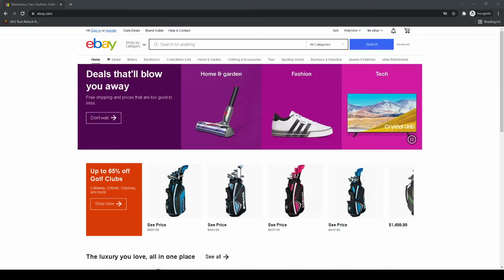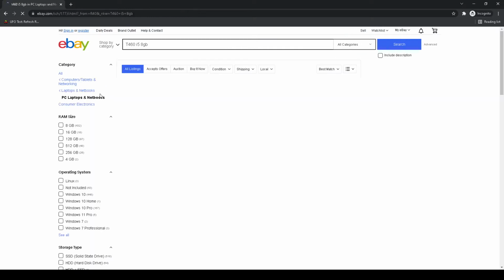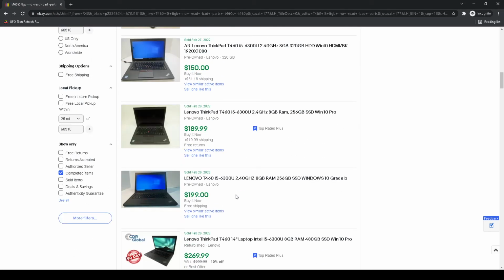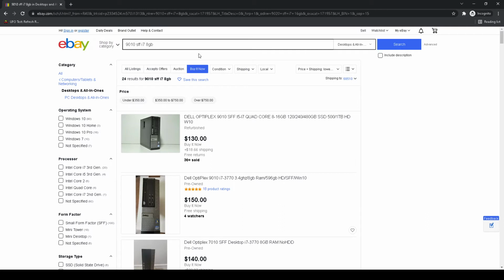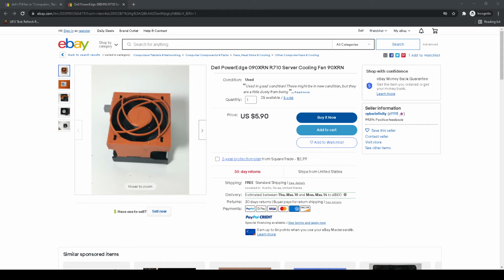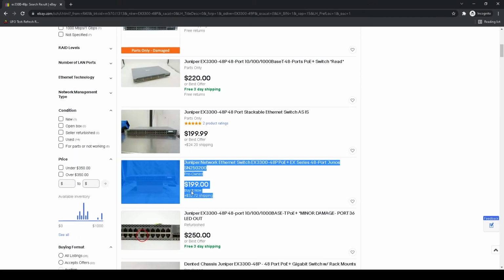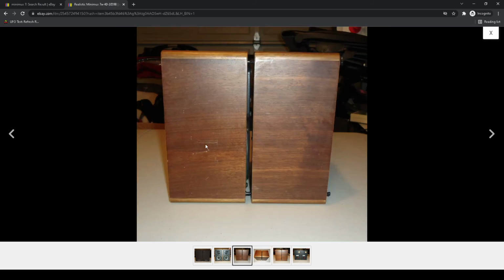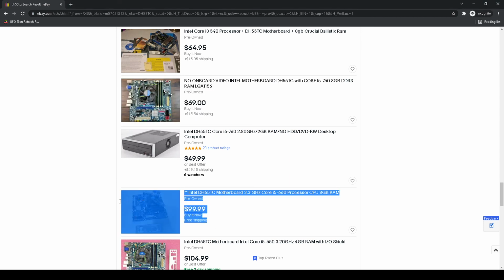How I use eBay to price items with examples and my thought process (But don't sell on eBay)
Just got banned on eBay for "having a great week".  Then I got unbanned.  Then they started randomly freezing my money.  This video isn't a promotion of eBay.  eBay is a terrible company.  This is just an example how to use a tool to determine value.  Selling on eBay to pay the bills is a bad idea.  Even if you have been on the site for 15 years, and paying $1000+ a month in fees they will kill your business in a heartbeat.

This example can be used to price items to sell on eBay, or elsewhere.  This is the process I use.  While doing this I try to explain my thought process and why I do what I do.  Prices discussed in this video will change over time.  The prices I suggested are just what I would try to sell the item for when I was doing the research.  Selling on eBay is a bad idea though.  Try to avoid it if possible.

0:00 Intro and explanation
1:50 Intel Core i7-3770
7:30 Intel Core i5-2400
11:40 Lenovo Thinkpad T460 i5 8GB 240GB SSD
25:02 Dell Optiplex 9020 SFF i7 16GB
29:37 Dell Optiplex 9010 SFF i7 8GB
35:18 Dell Poweredge R710 fan
49:35 Juniper Networks EX3300-48P 48-port PoE+ Gigabit Switch
59:18 Realistic Minimus 7 bookshelf speakers
1:10:15 How to price and sell custom build PCs. Parting out may be more profitable.